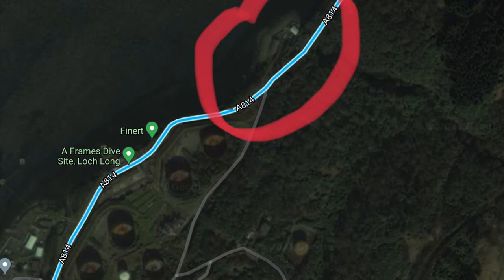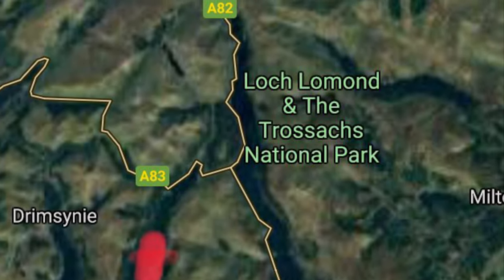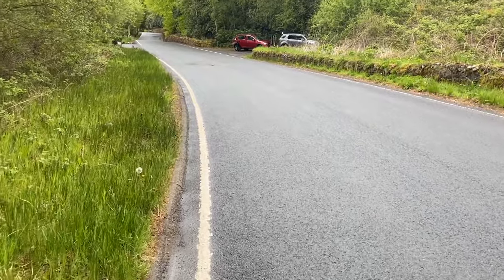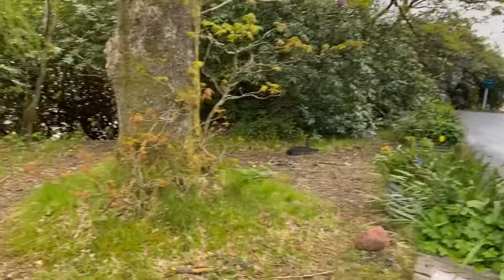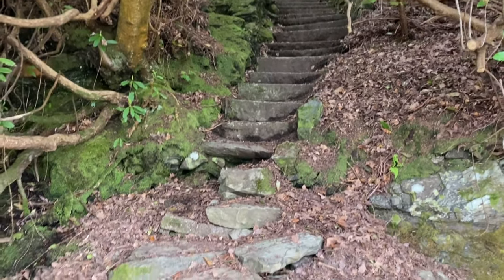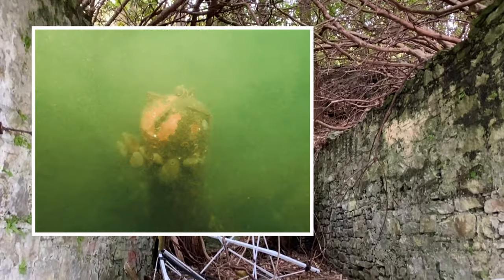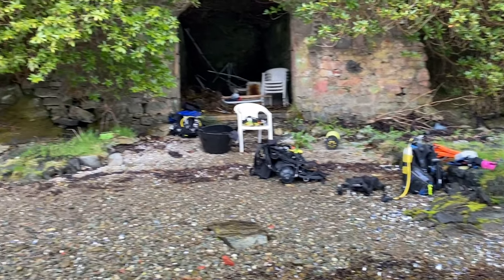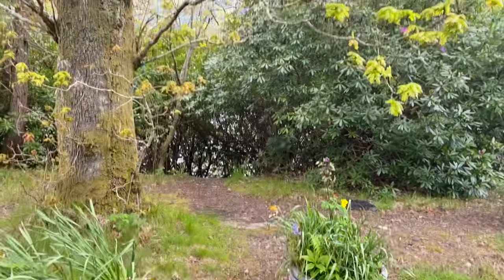Discover The 29 Steps Loch Long Shore Dive Site Today!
This video about a shore dive  called the 29 steps ? in a sea loch called loch long west side of Scotland  If you watched my other video on dive sites the A frames dive site its not that far . As you will see the site is well concealed This would be great for training as there is a platform that you could train from and a easy entry .